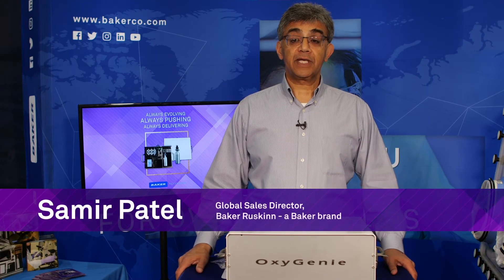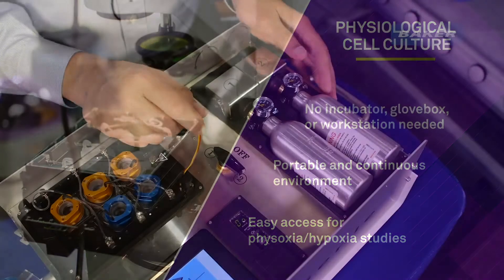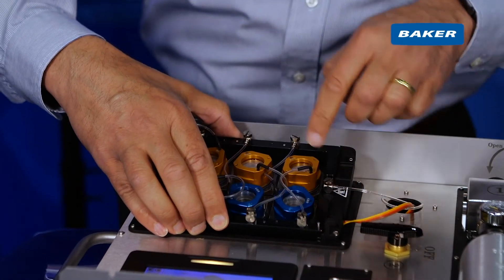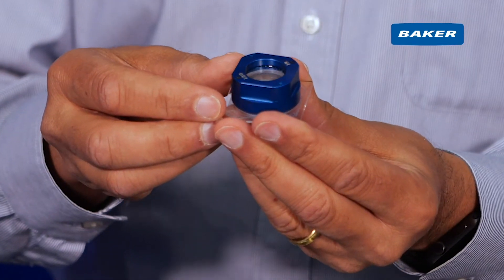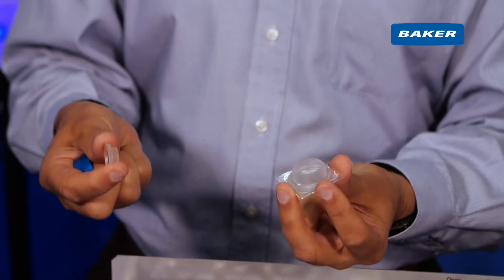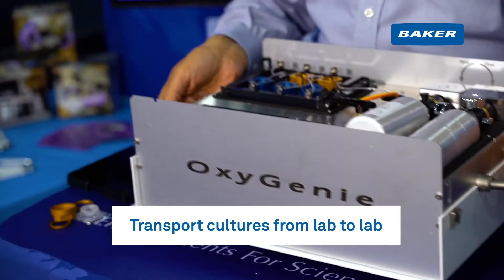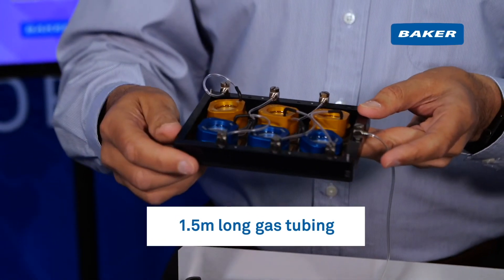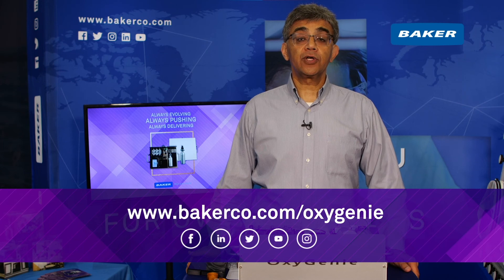OxyGenie™ Product Overview Video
Check out the NEW tool designed specifically to provide a compact, portable, and continuous physoxic environment for cultured cells during high-resolution microscopy and irradiation studies!